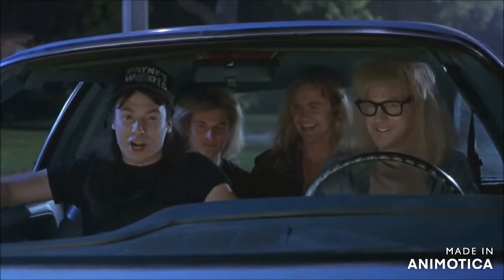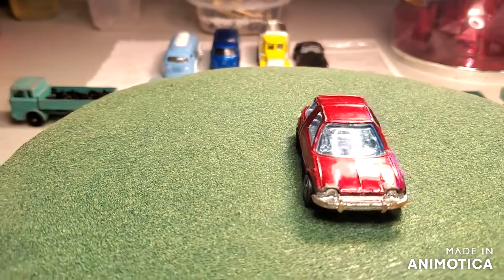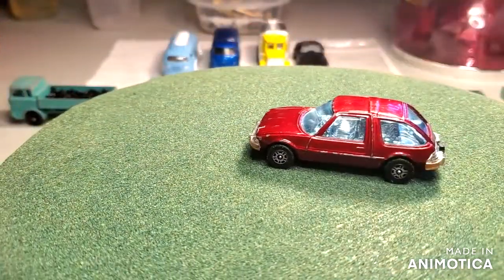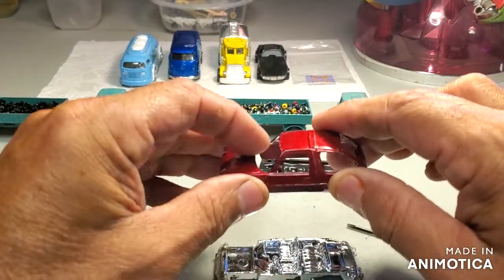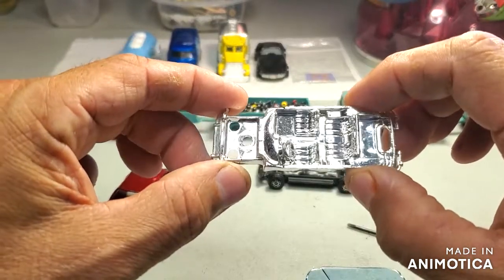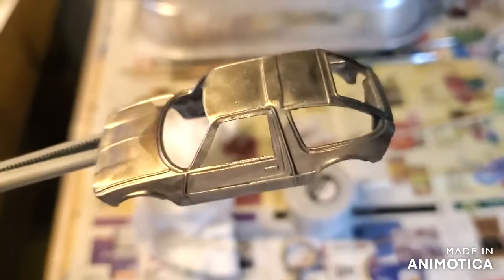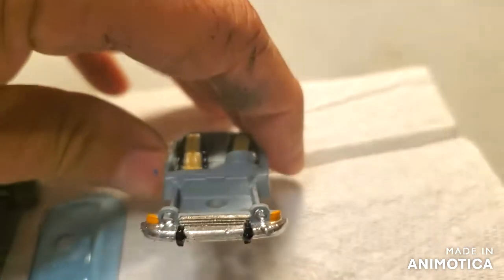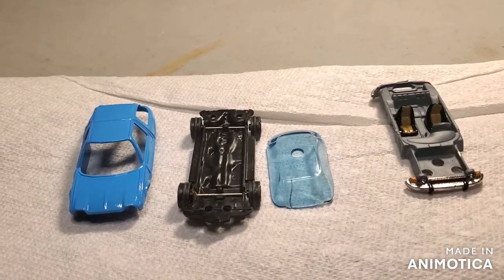Movie Car Theme Build- Schawing!!!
This project I continue with my movie car theme!